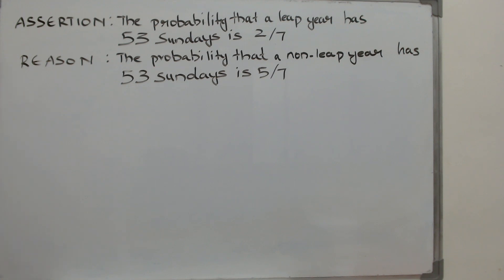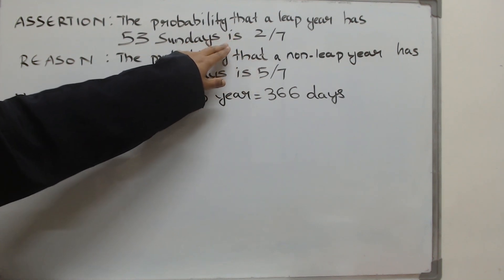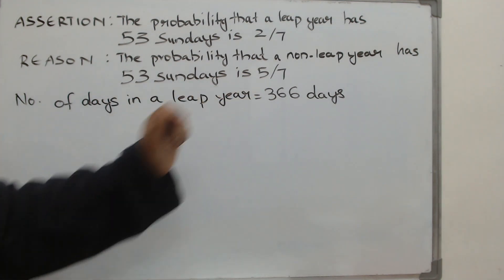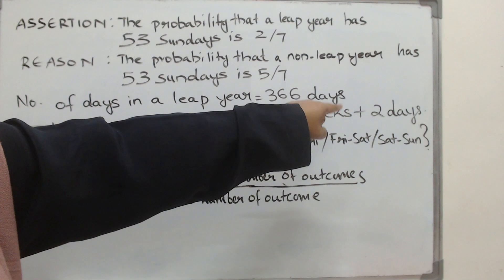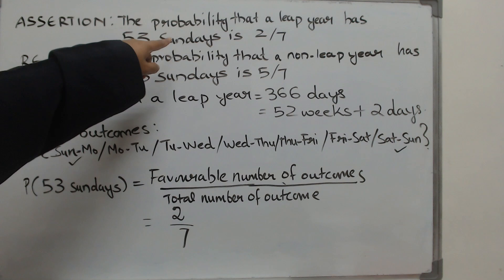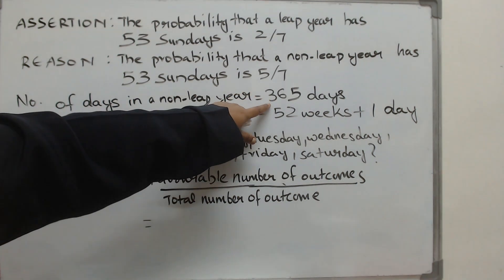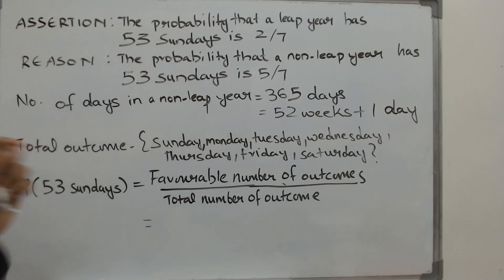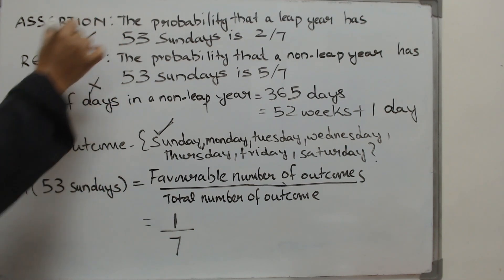GRADE 10:ASSERTION/REASON: Probability that a leap year has 53 Sundays